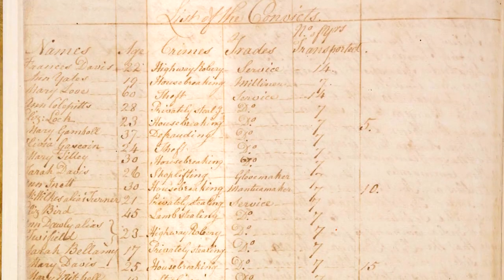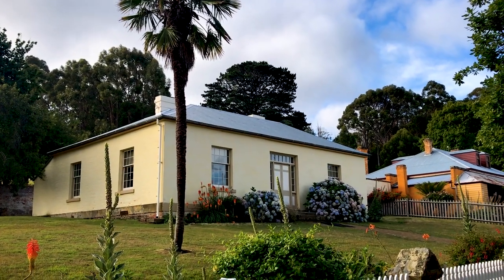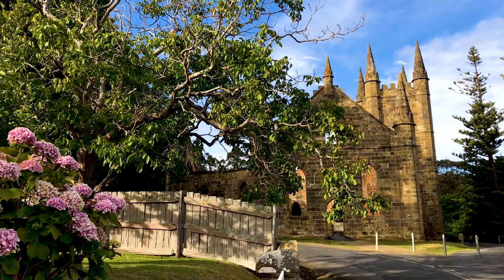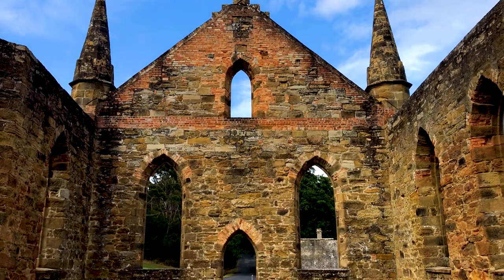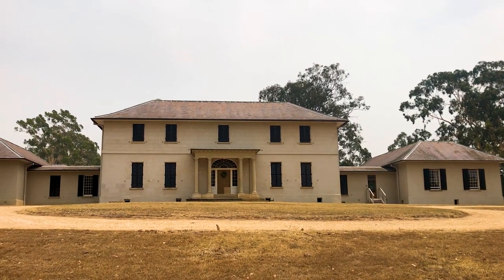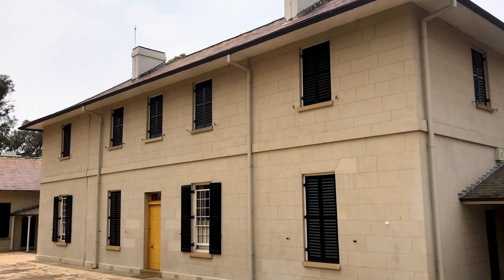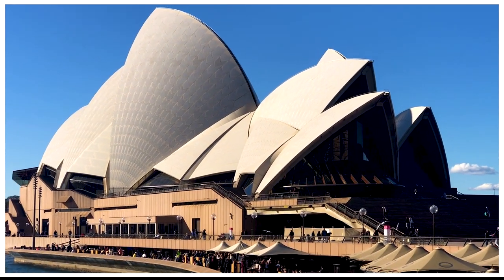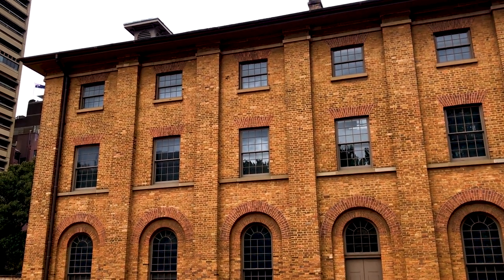Australian Convict Sites - UNESCO World Heritage Site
The Australian Convict Sites is an interesting and historic UNESCO World Heritage Site, located in various places around Australia. This site traces the convict history of Australia, highlighting the living conditions, employment, punishment and management of Australia's convicts, who arrived between 1788 and 1868. Come along as we visit:
0:00 Port Arthur, Tasmania
04:28 Convict Coal Mines, Tasmania
05:26 Brickendon-Woolmers Estates Complex, Tasmania
07:01 Old Government House, Sydney, NSW
08:47 Hyde Park Barracks, Sydney, NSW

First Fleet manifest, collection of the State Library of NSW
Image of Francis Greenway, collection of the State Library of NSW